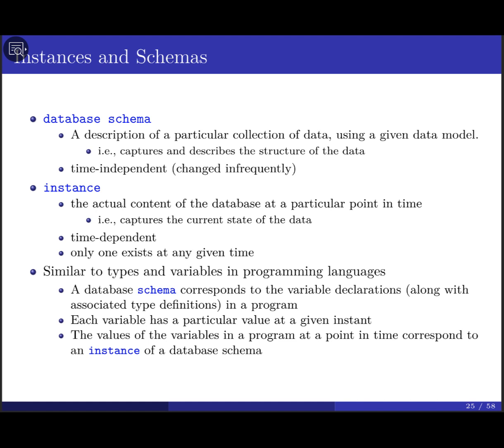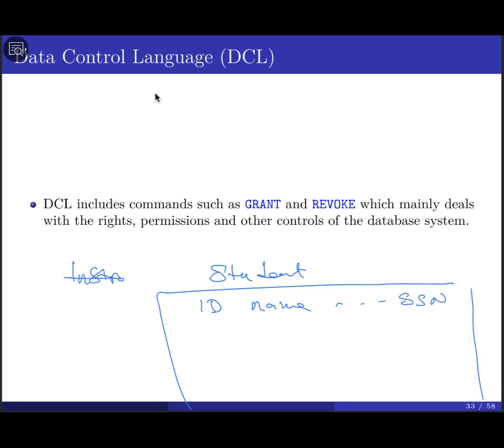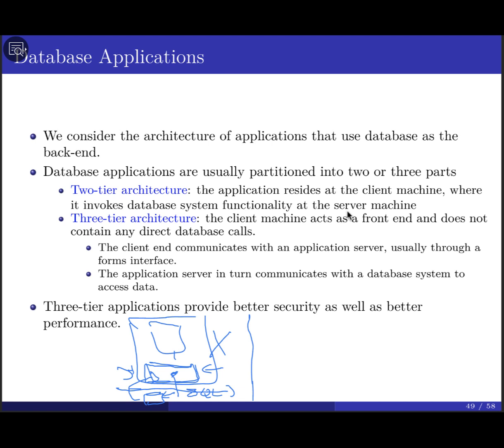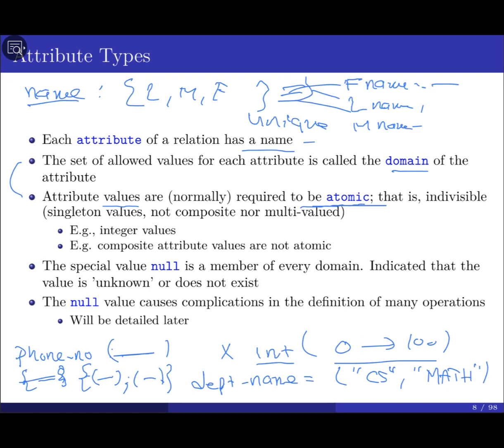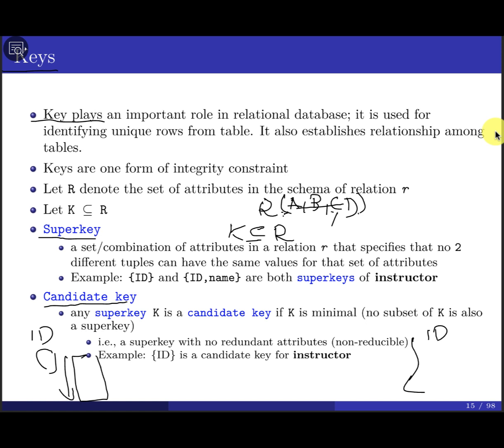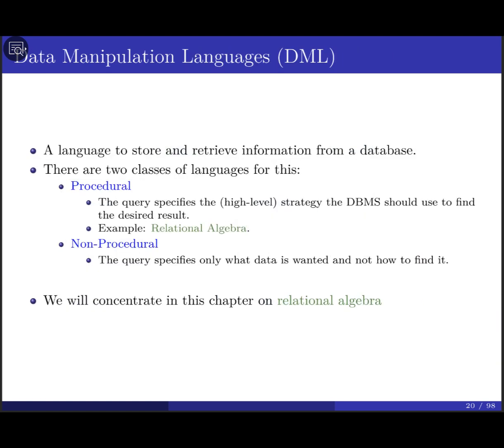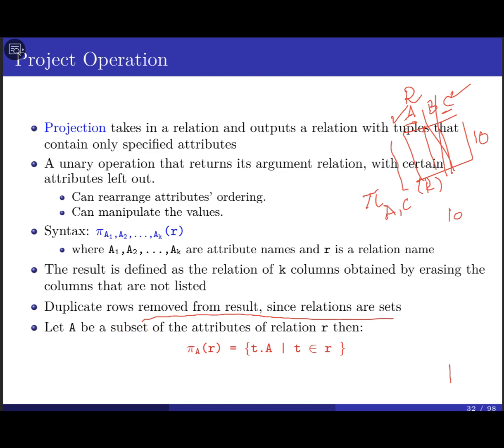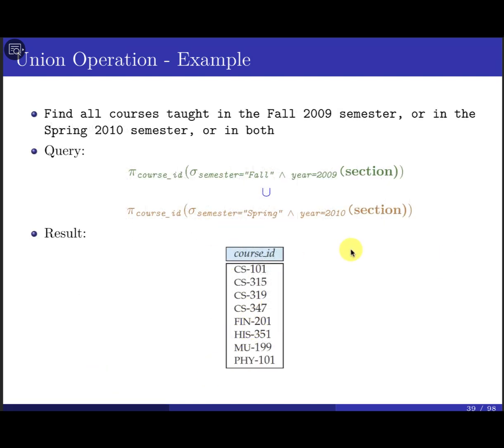CS 425: Database Organization - Summer 2021 - Lecture 2 out of 11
Databases management systems are a crucial part of most large-scale industry and open-source systems. This course familiarizes students with important concepts of database systems and design. We will learn how to design a database using the Entity-Relationship model, how query and modify a database using the declarative SQL language, and study APIs for write application programs that use a database system to persist data. Furthermore, the course given an overview of important database systems techniques such as indexing, query optimization and execution, concurrency control, and recovery.